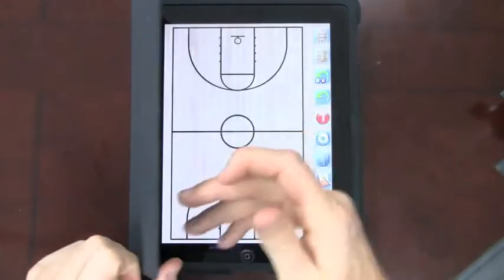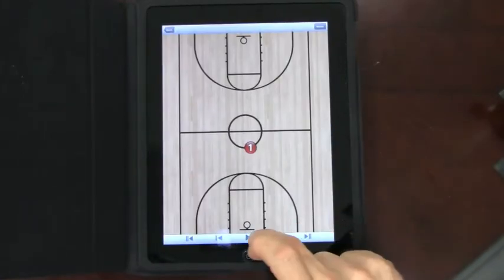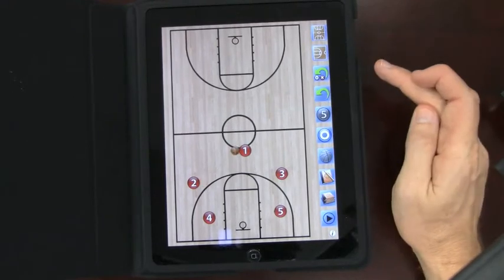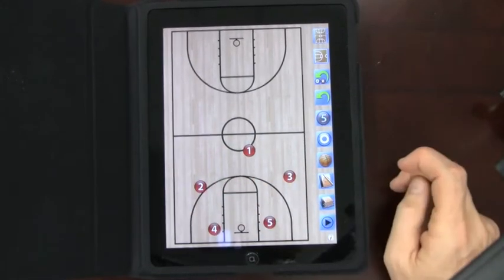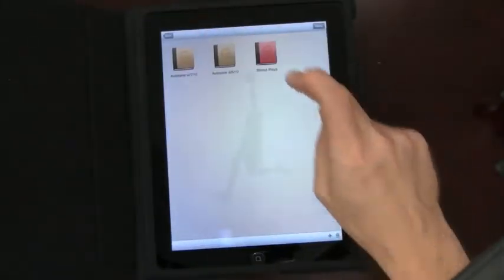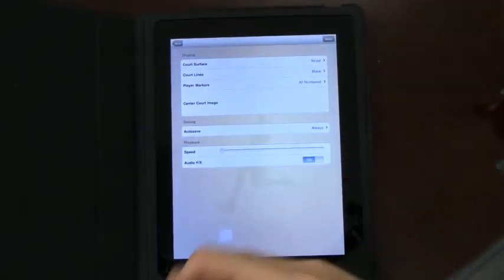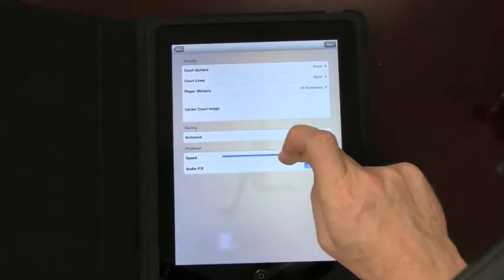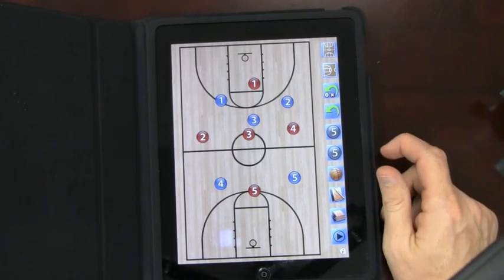Courtside Technology iPad Application Introduction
This video introduces Courtside Technology, our new iPad application that takes a basketball coach's whiteboard to the next level.